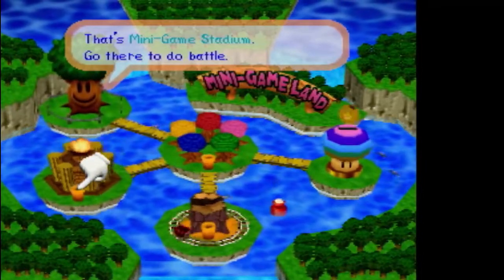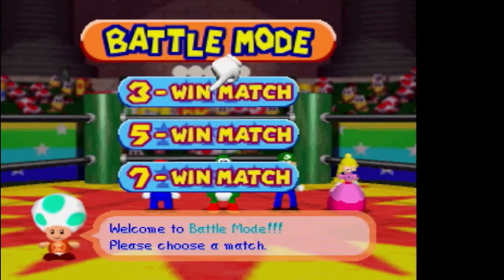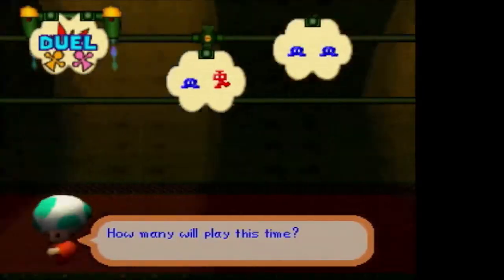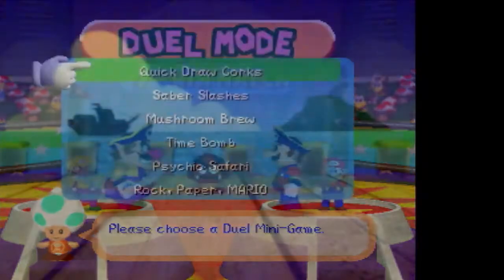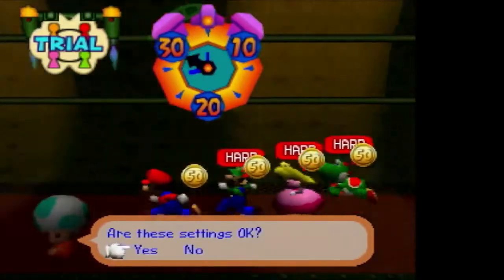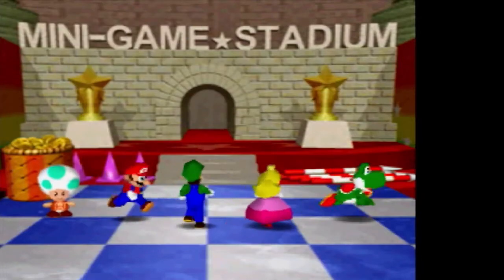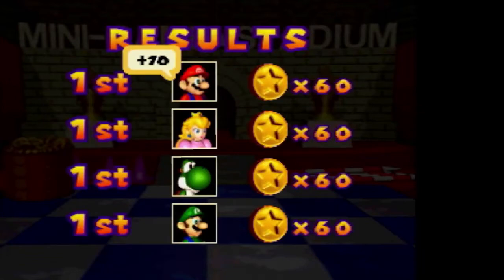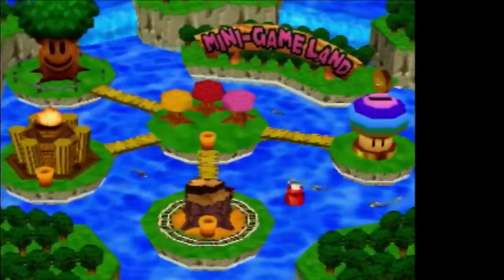Mario Party 2 (N64) Mini Game Stadium, Mini Game Coaster pt1 [ALL THE MARIOS 660]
Mario Party 2 definitely has a better interface for doing loose mini-games, but the 1-player mode is much weaker.

Stat of the day: Mini-Game Coaster actually only contains 64.6% of the total Mini-Games in this game.

00:00 Mini-Game Stadium: Battle
02:21 Mini-Game Stadium: Duel
04:17 Mini-Game Stadium: Trial
08:10 Mini-Game Coaster